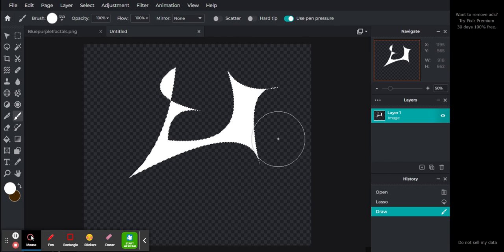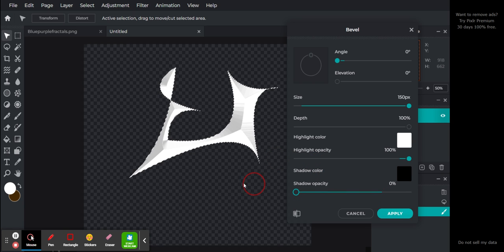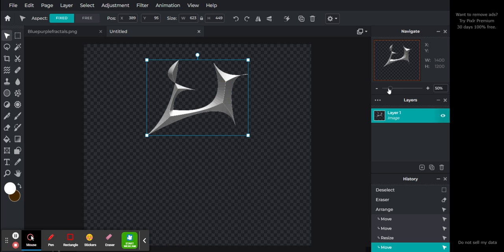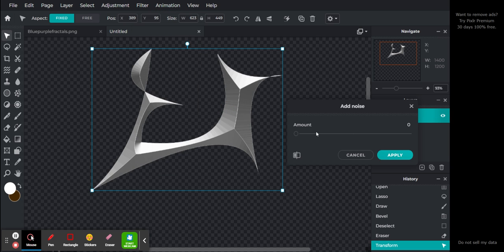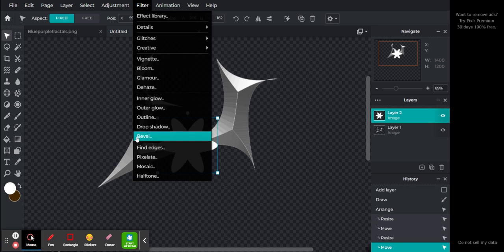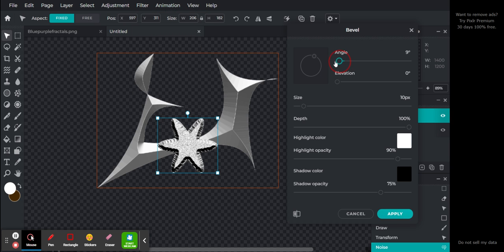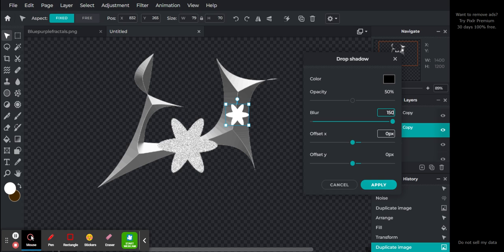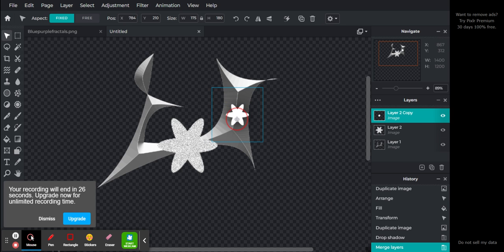Tutorial art 2 Photo Editor : Pixlr E - free image editing tool